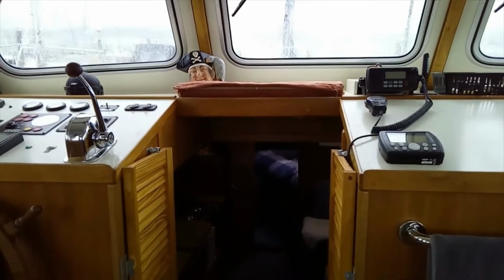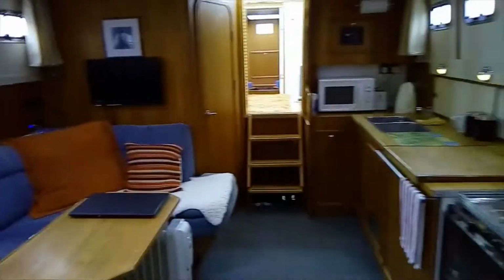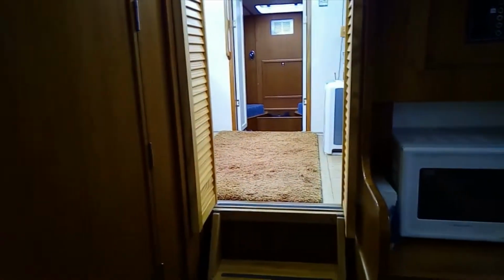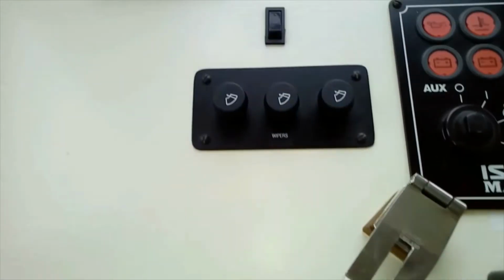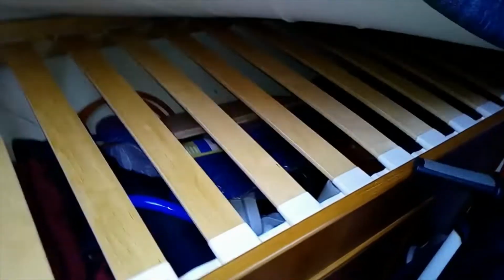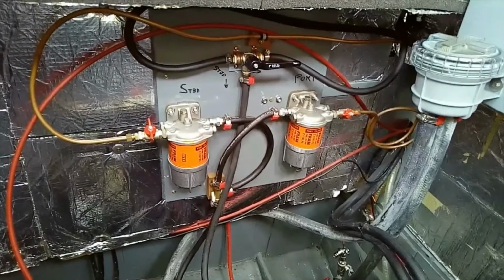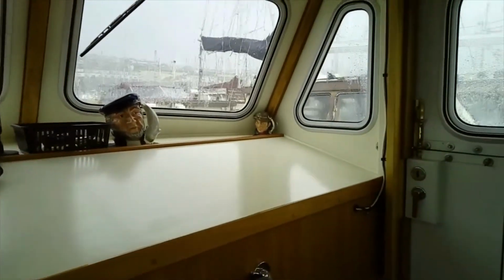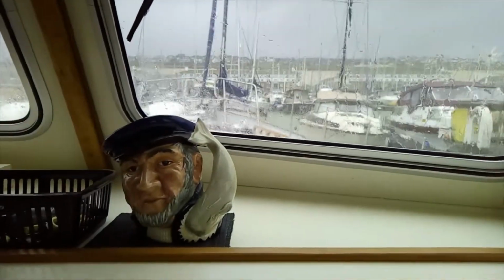Full Liveaboard Boat Tour - Colvic Watson 34 "Baloo" Part One - Inside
It's blowing a gale outside so here's a tour of the inside of my lovely liveaboard home...